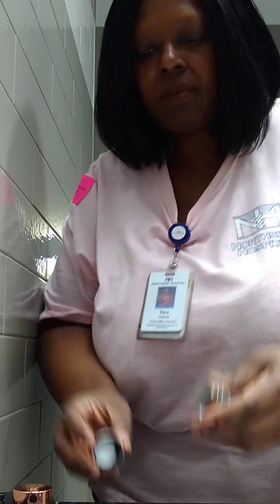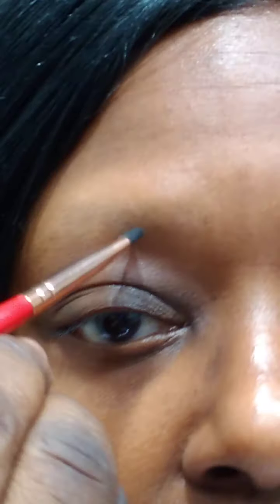IL MAKIAGE REVIEW DAY 4 PART I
Shade 210